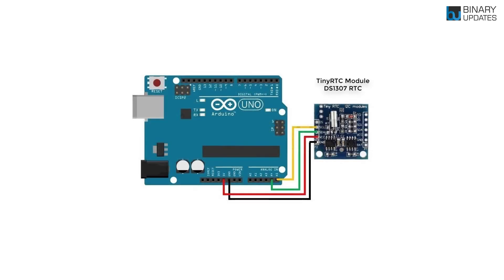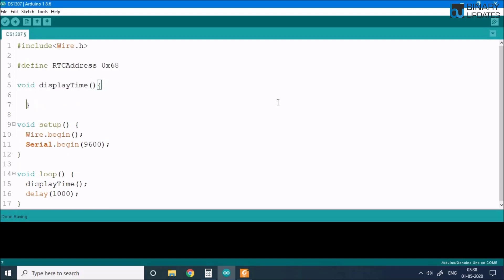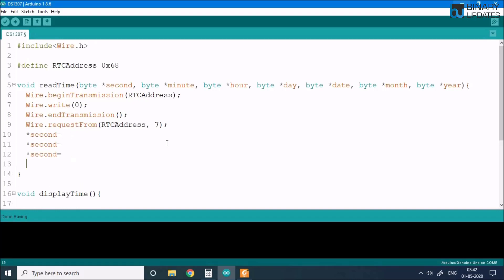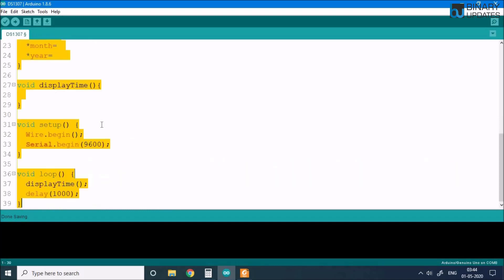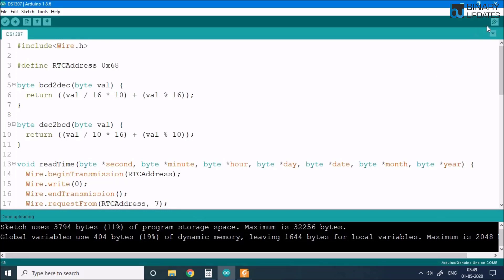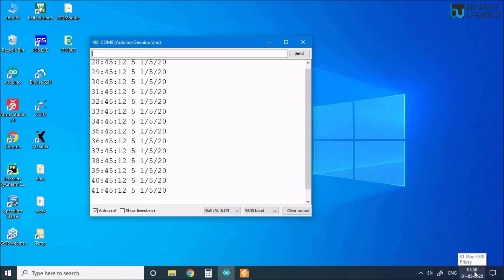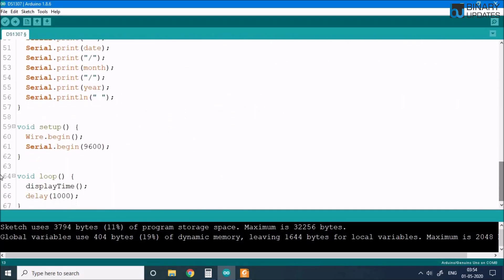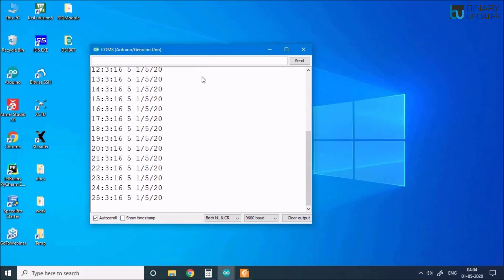DS1307 RTC Module with Arduino-Real Time Clock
Let's explore, how to Interface DS1307 RTC Module with Arduino Uno. DS1307 is very popular real time clock chip out there in the market. We'll be using TinyRTC Module. The DS1307 RTC Chip support I2C Serial Communication Protocol. We'll learn how to use Wire library to read clock and calendar parameter. Also we'll be Programming DS1307 RTC Chip to perform read and write operation.

Finally we'll make Clock and Calendar Project with Arduino Uno using RTC Real Time Clock Chip. The circuit conenction is as below
Arduino --  RTC Module
A4          --  SDA
A5          --  SCL
5V          --  VCC
GND       -- GND